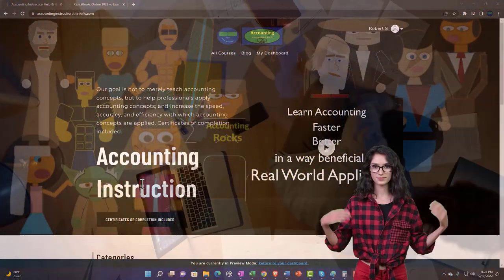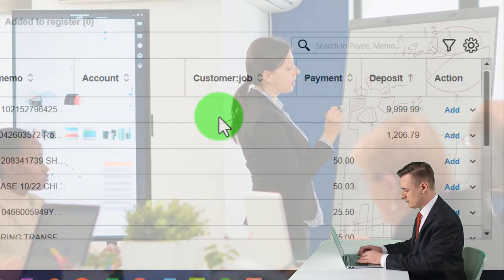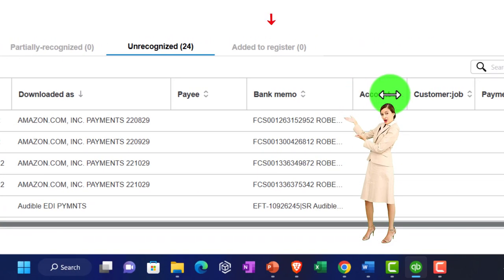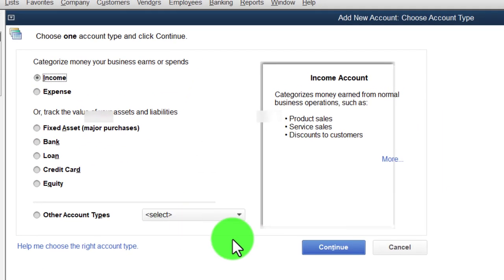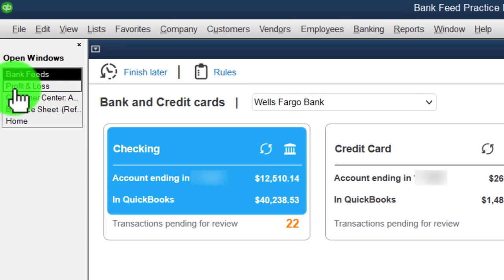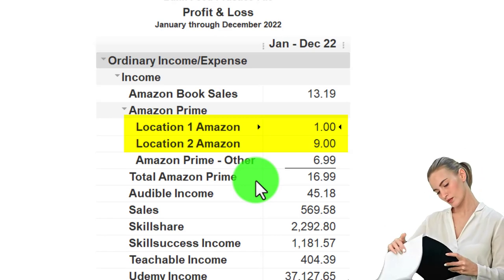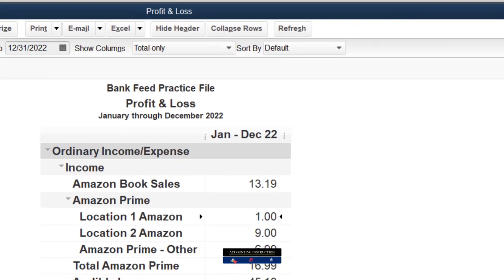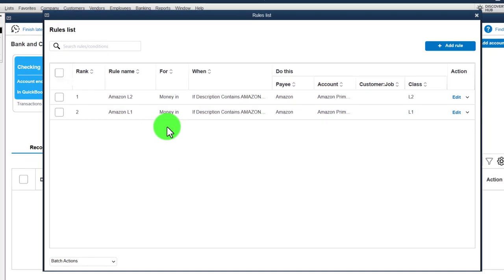Bank Rules – Same Customer Different Income Accounts 660 QuickBooks Desktop 2023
Bank Rules – Same Customer Different Income Accounts